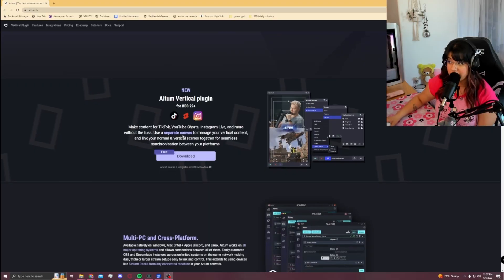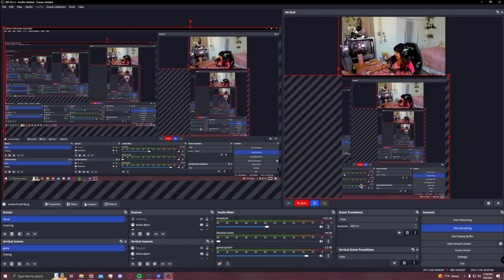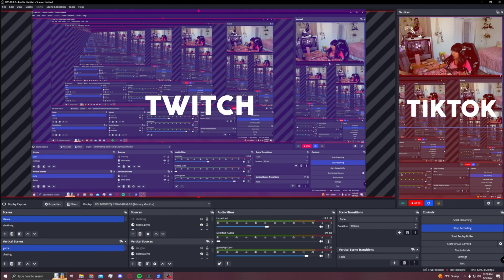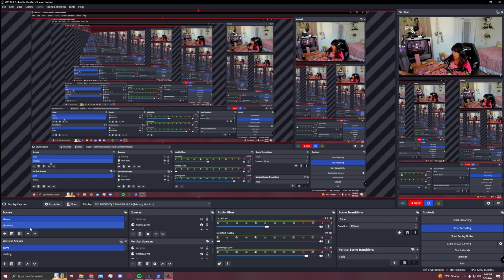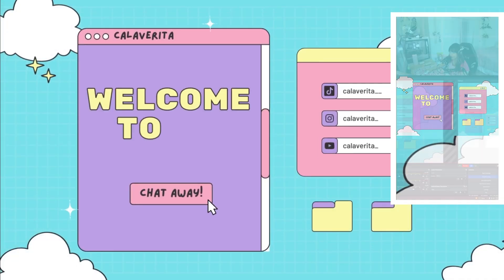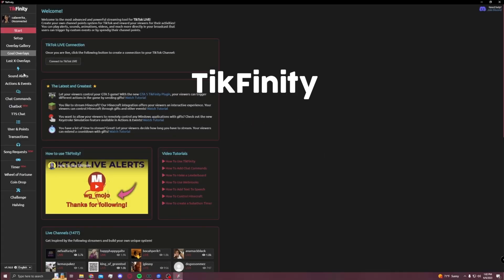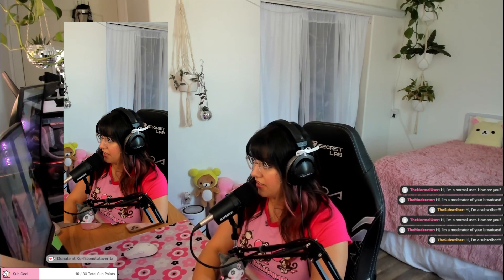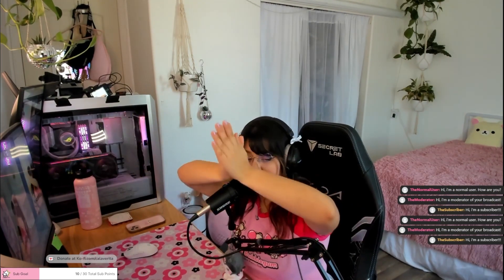How to multi-stream to TikTok (vertically) & Twitch using OBS for FREE | New Atium Plug in + TIPS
Here is a tutorial on streaming vertically on TikTok from OBS while streaming horizontally to Twitch! This is a trendy format and I have found it to be super helpful for smaller streamers. I also briefly mention adding TikTok alerts and overlays (full video coming soon).

Timecodes
0:00-Intro
0:07-OBS
0:10-Streamlabs
0:12-Plugin
0:45-Settings
1:00-Go LIVE
1:18-Stream Deck Connection
2:02-Import Sources
2:27-TikTok Alerts
2:29-TikTok Overlays & Tips
3:33-TikFinity
3:44-Outro